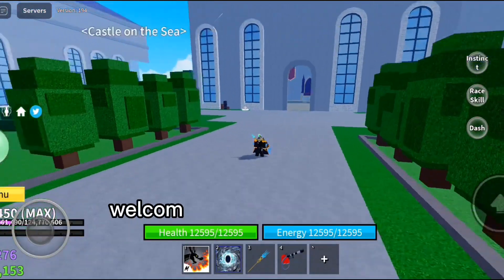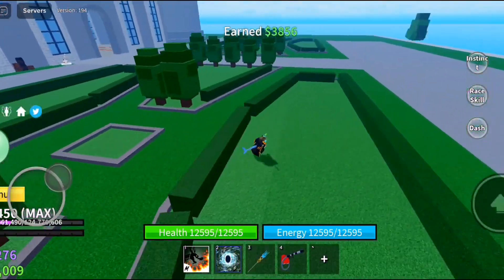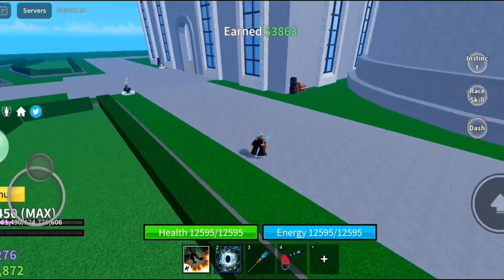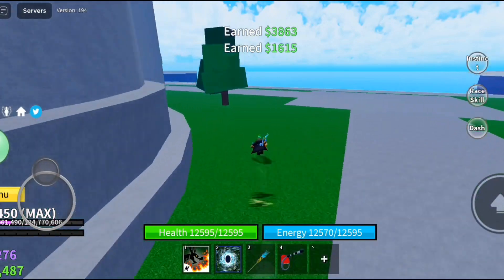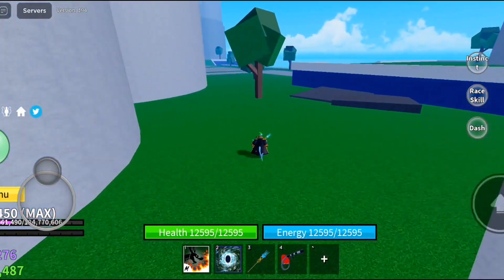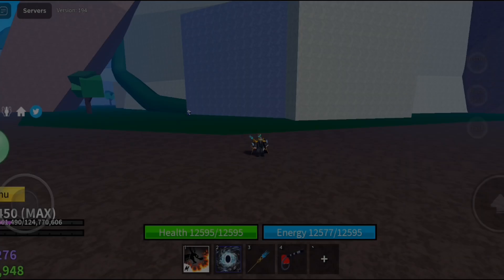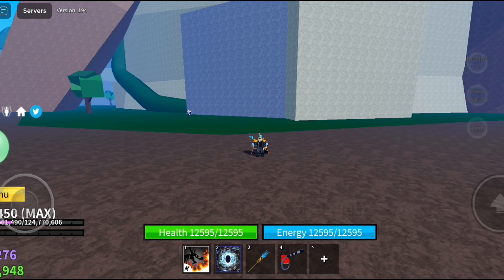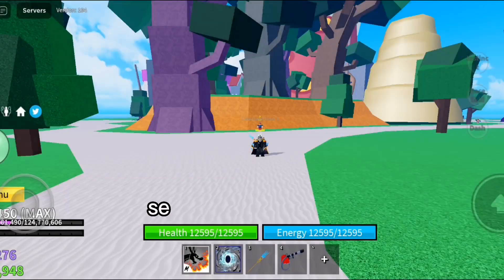|Blox Fruit| The Fastest Way to Get Pirate king title